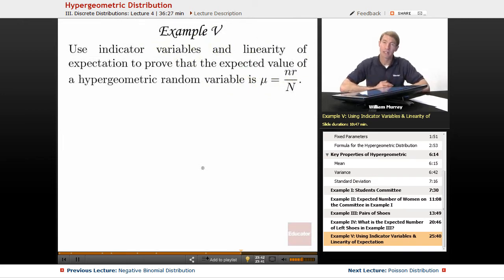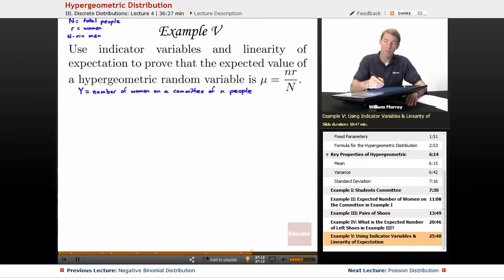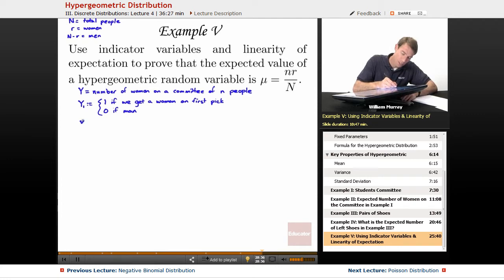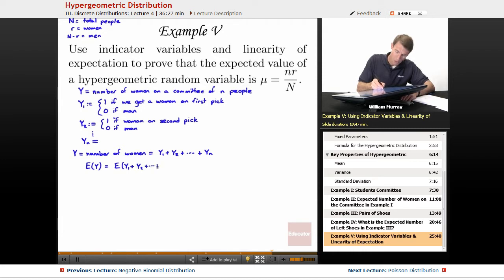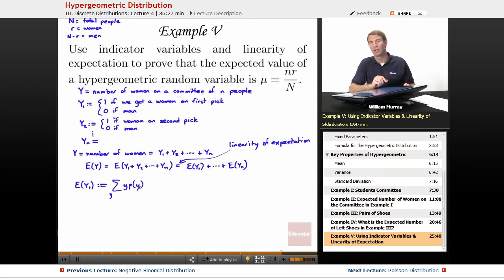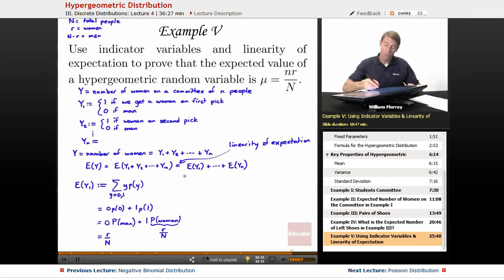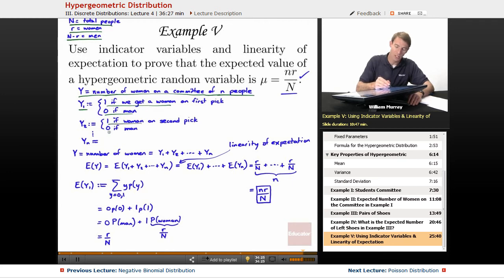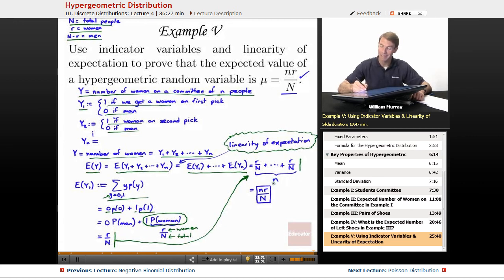"Hypergeometric Distribution" | Probability with Educator.com